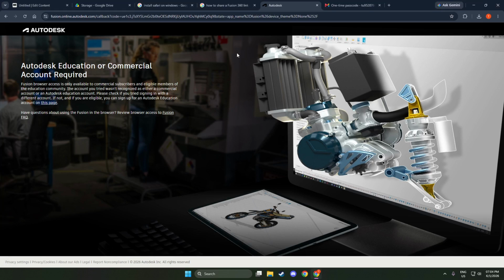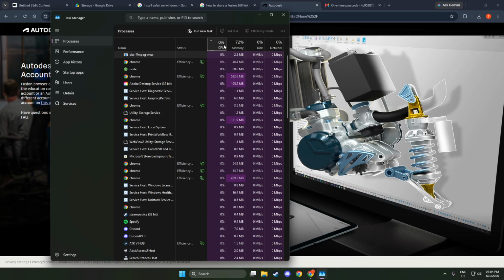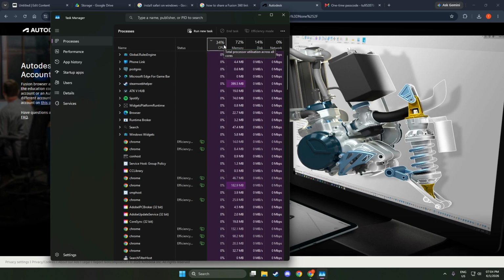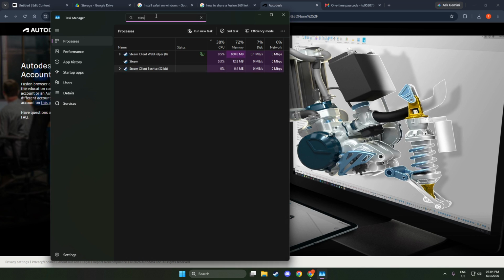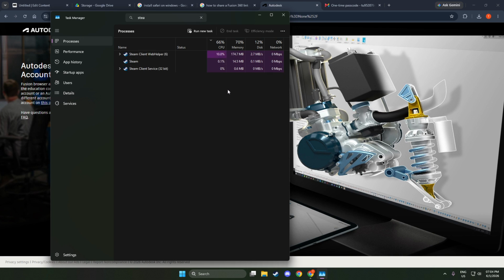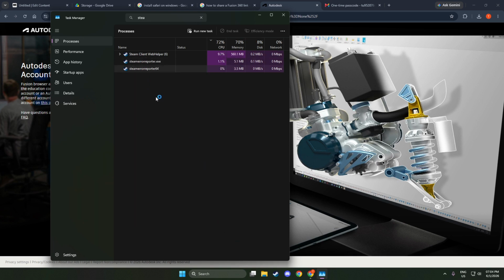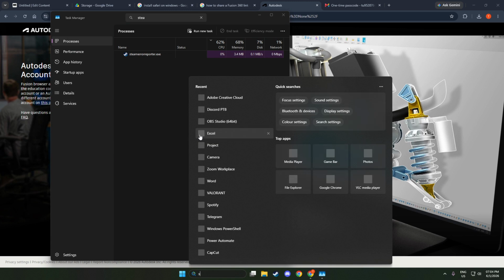How to Fix Steam No Connection [2026 Full Guide]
How to Fix Steam no Connection

In this video, we help you resolve the common issue where Steam shows a "no connection" error. Understanding the underlying causes can significantly enhance your gaming experience by ensuring stable access to online content.

By verifying your account status, checking network connectivity, and reviewing any recent changes in your settings, we guide you through the troubleshooting process that can get you back to gaming promptly. Don’t let connectivity issues hinder your gameplay—master these solutions for a smoother experience.

Technical Specs:
Software: Steam; Feature: Troubleshooting & Support